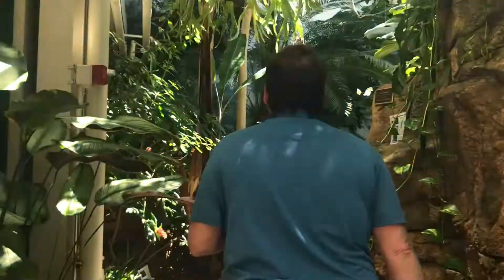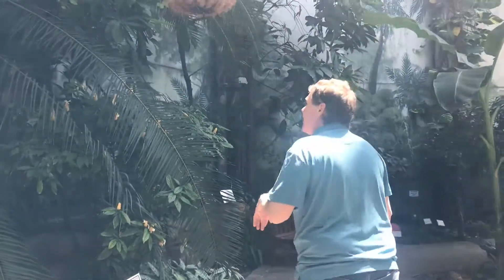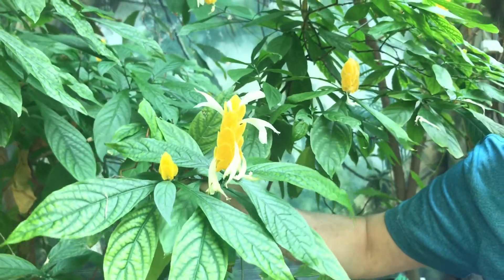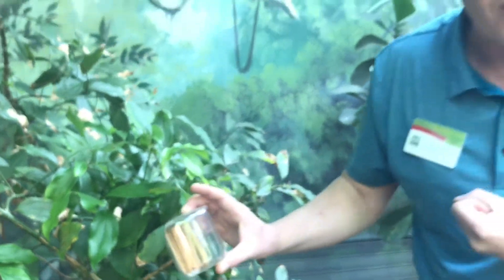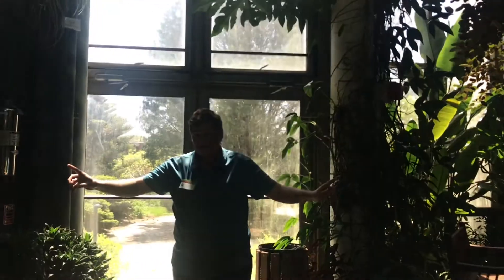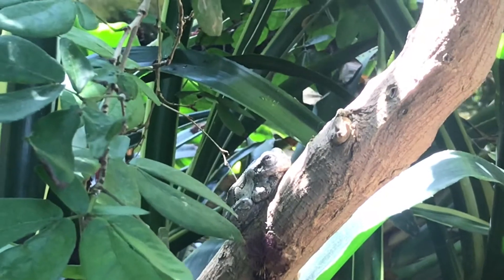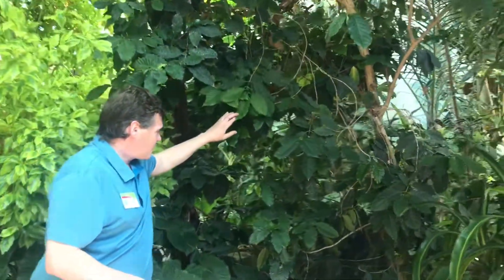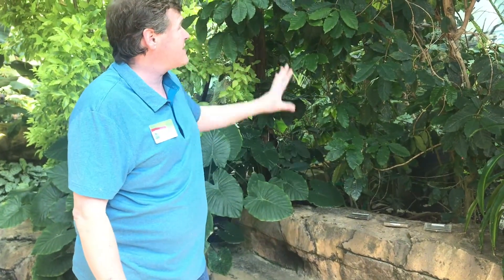Tropical Sun Garden Tour with Mr. Greg Part 1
Take a walk through tour of The Sun Garden with Mr. Greg.